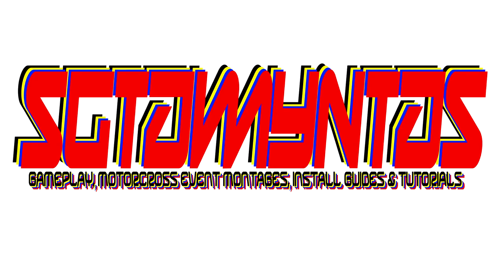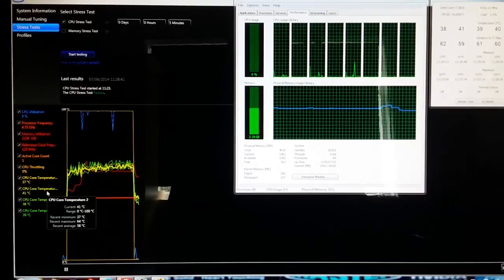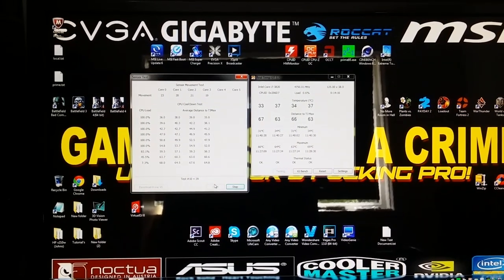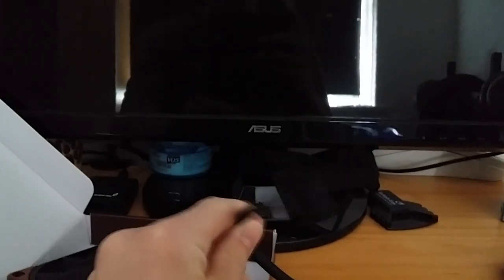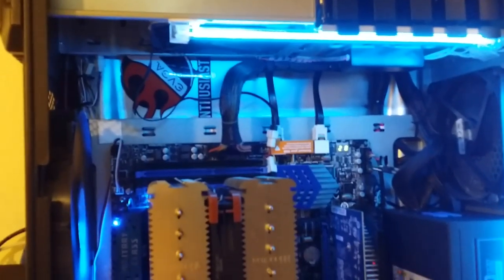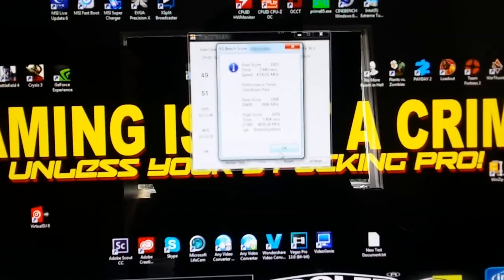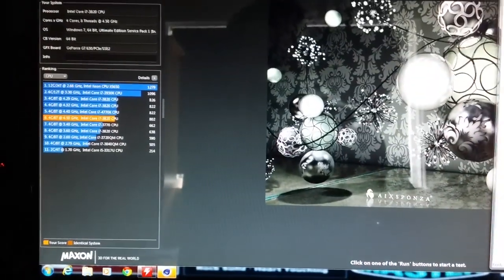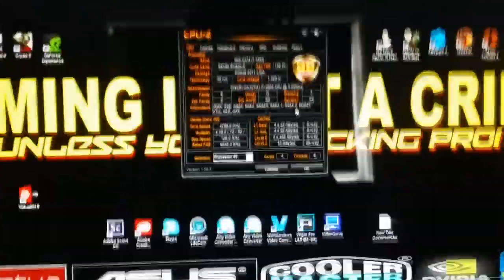Noctua NF-F12 PWM "Review & Benchmark Guide ".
Noctua NF-F12 Industrial PPC-3000 PWM,
Install, Bench Mark & Testing!

Cooler Master HAF
MSI X79A-GD65 8D MS-7760
Intel Core i7-3820 CPU @ 3.60GHz OC @ 4748.55 MHz
Crucial Technology - 4096 MB 12800
NVIDIA GeForce GT 630 870 MHz
Corsair Professional Series HX 850W
Noctua Heatsink Don't know Model :/

Fans: Corsair From H100i water Cooler
NOCTUA industrialPPC-3000PWM :
120MM
4Pin
IP52
SS02
3000RPM
186.7 m3/h
43.5 dB/A
7.63 mm h2O
3.6 W / 0.3A
12V
150.000h